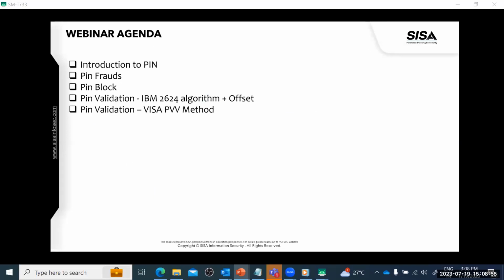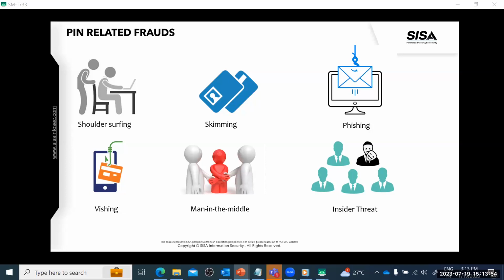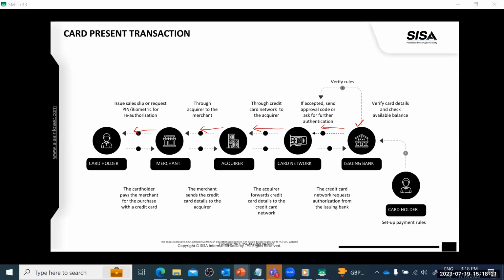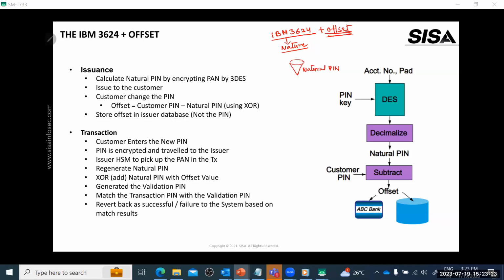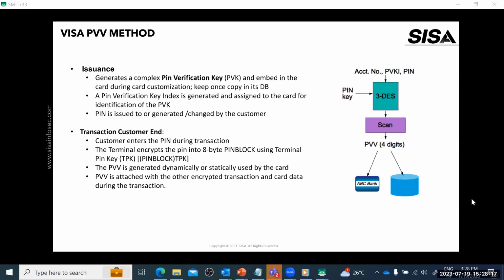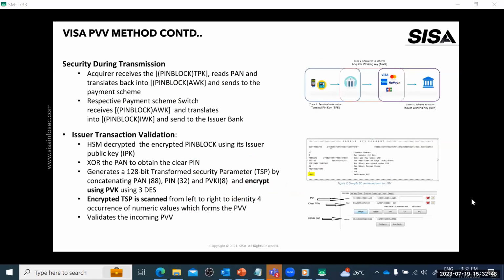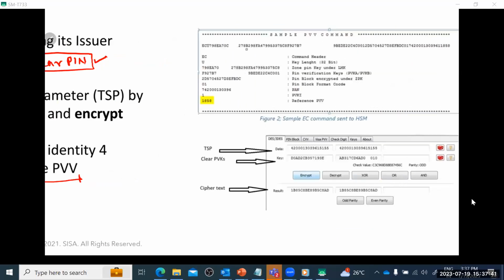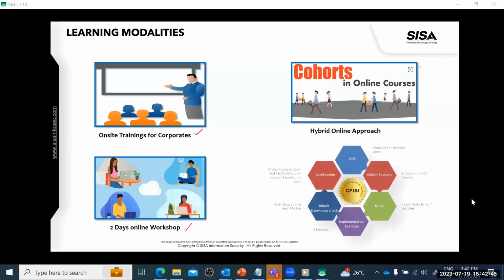Understanding the Art of PIN Security during Transactions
Key topics covered:

What is PIN/PIN PAD: Learn the fundamentals of PIN security and the role of PIN pads in securing transactions.
What entities are involved in security handling of the PIN: Explore the various entities responsible for ensuring the security of PINs throughout the transaction process.
Applicable standards: Discover the different standards that govern PIN security to ensure compliance and protect sensitive information.
IBM3624 + Offset and VISA PVV Methods: Gain insights into advanced methods such as IBM3624 + Offset and VISA PVV for enhancing PIN security.
Learn more and equip yourself with powerful insights in the realm of PIN security.